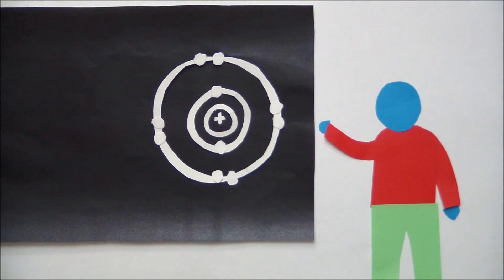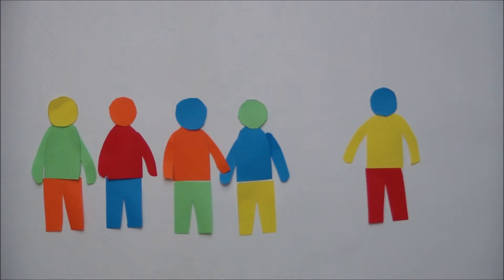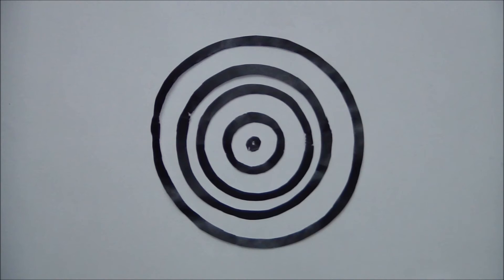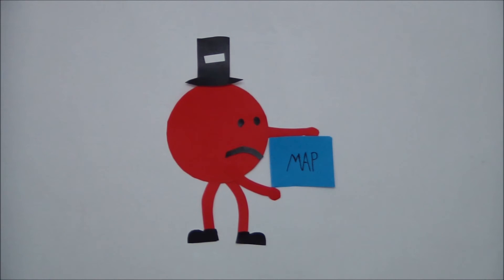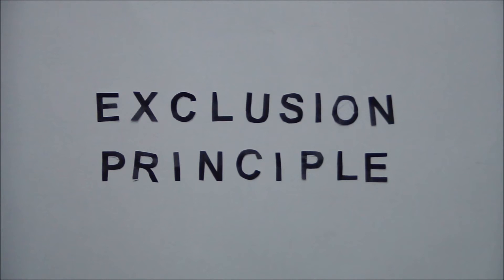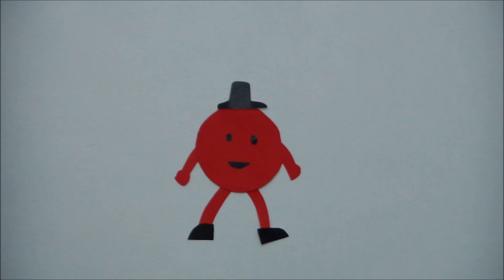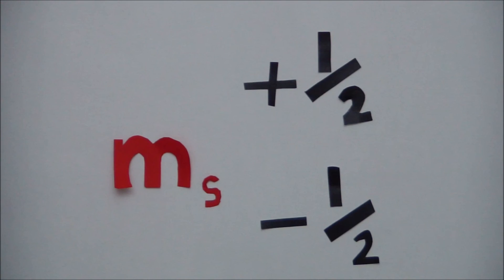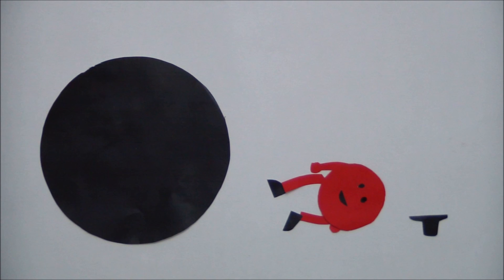The Exclusion Principle or: How Come Things Don't Not Exist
Our independent entry for the 2015 NPL School Science Film Challenge. (Overall Winner!)
This is a brief guide to Pauli's Exclusion Principle, a crucial idea in quantum physics which can actually explain how it is that everything didn't cease to exist immediately after its formation.
Written by Alexander Popov and Philip Pfeffer
Animation - Alexander Popov
Narration - Philip Pfeffer